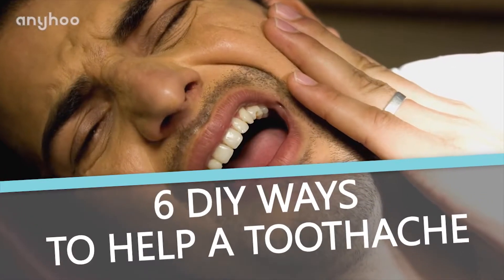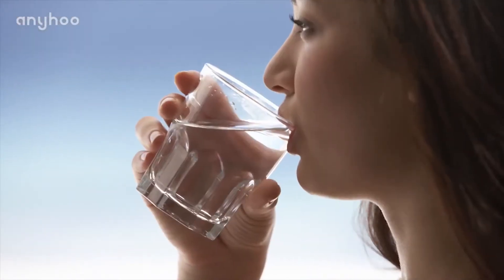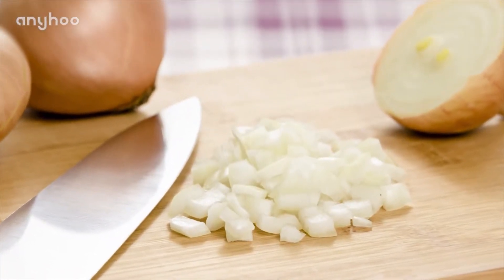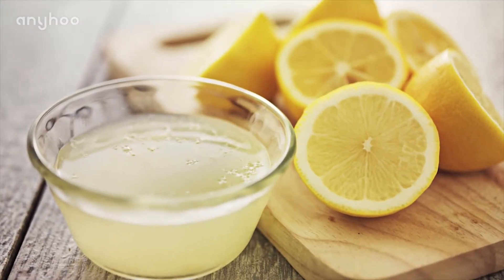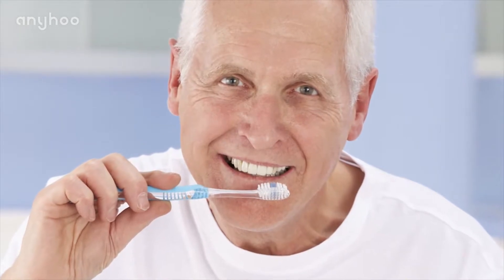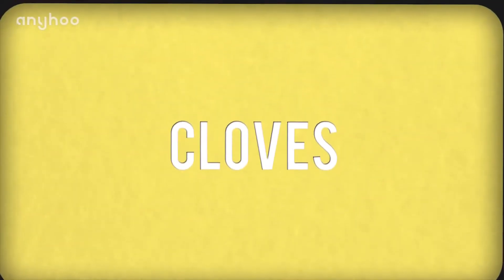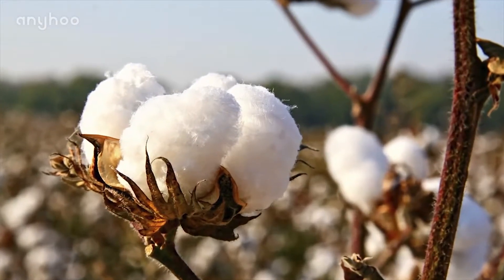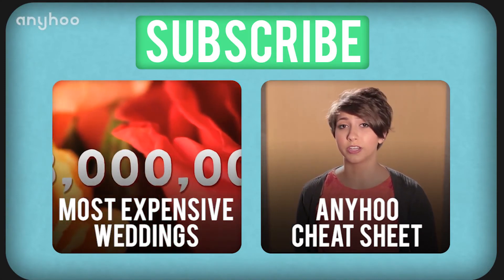6 DIY Toothache Remedies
Originally uploaded to YouTube on November 27, 2014.